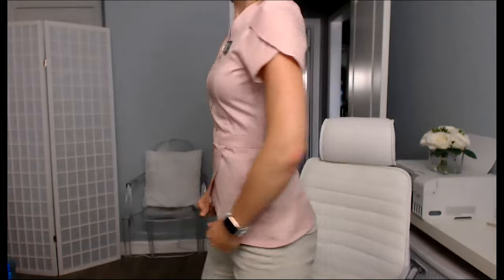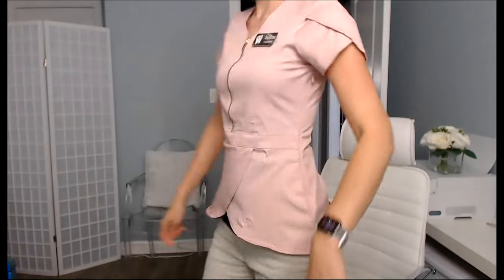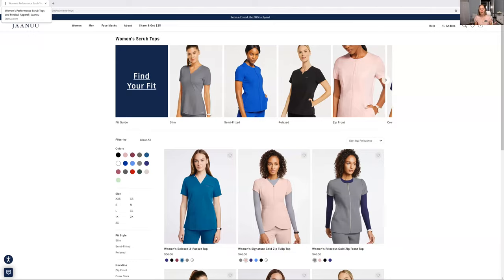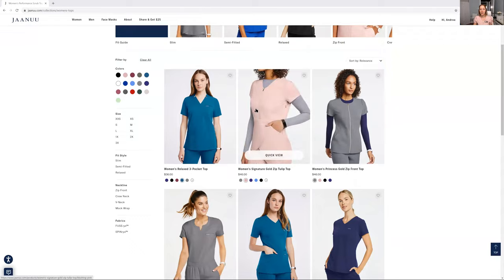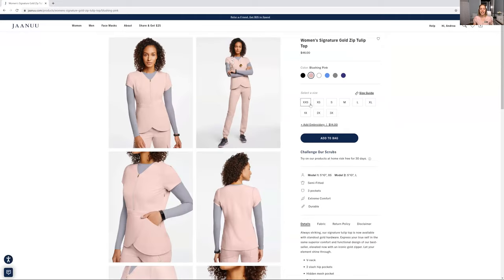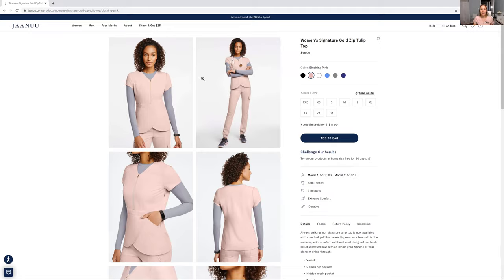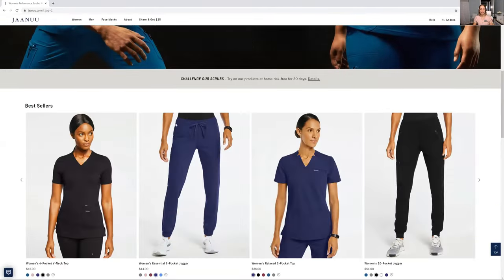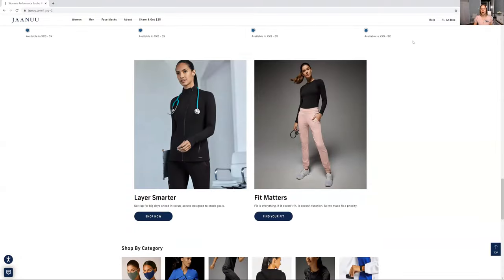My Scrubs! Form Fitting And Wash Well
I have the 'Tulip Top' shown in the video in size XS